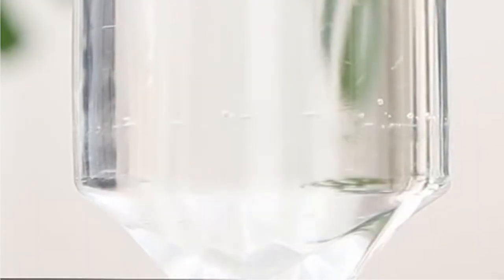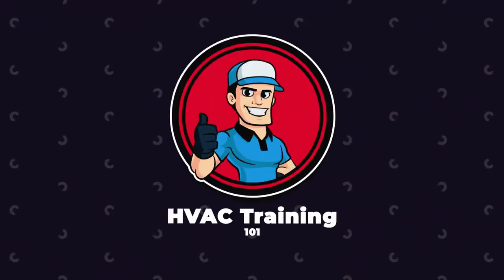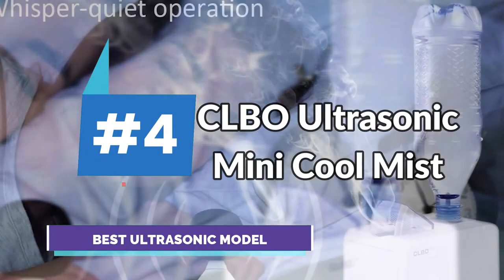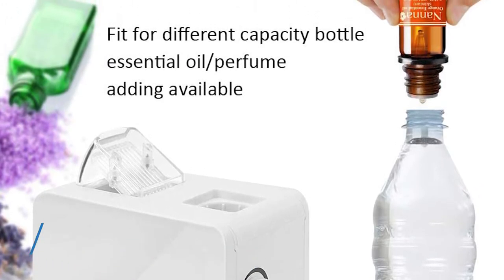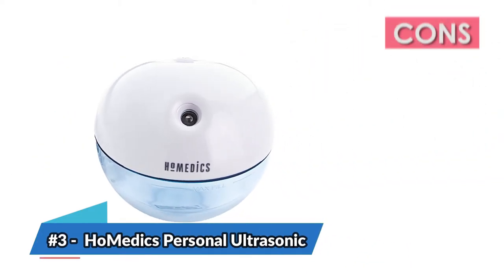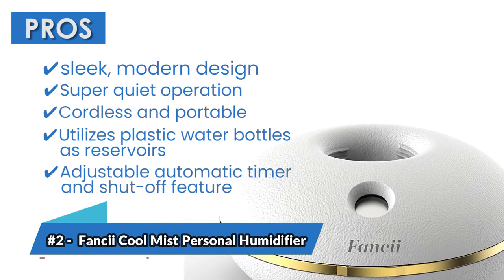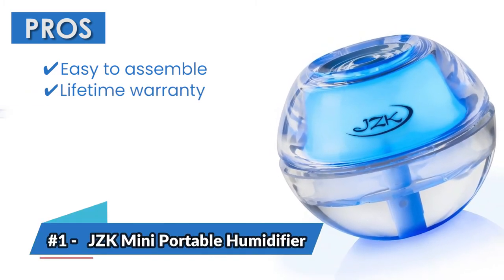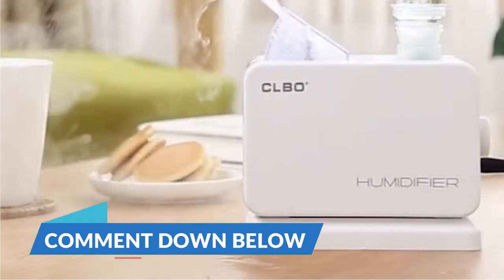Best Travel Humidifiers 💼: Your Guide to the Best Options | HVAC Training 101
(Best Travel Humidifiers)

✅ Featured Products for Best Travel Humidifiers

0:00 Introduction
0:55 5.FIGROL USB Mini Humidifier ➜
1:39 4.CLBO Ultrasonic Mini Cool Mist ➜
2:40 3.HoMedics Personal Ultrasonic ➜
3:37 2.Fancii Cool Mist Personal Humidifier ➜
4:25 1.JZK Mini Portable Humidifier ➜

😷 Humidifiers are a lifesaver for people affected by allergies, asthma, and generally dry conditions.

💼 Luckily, there are many travel humidifier models that allow you to bring that comfort and relief wherever you go.

💬 Let us know what you think of these Travel Humidifiers in the comment section below.